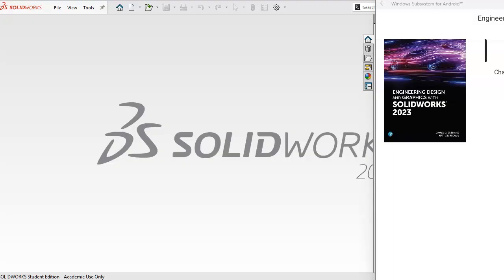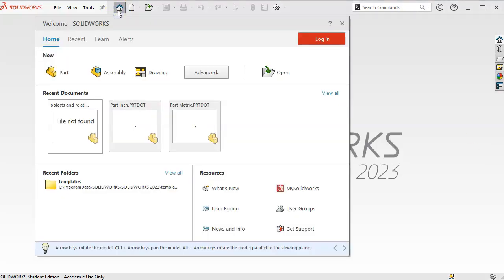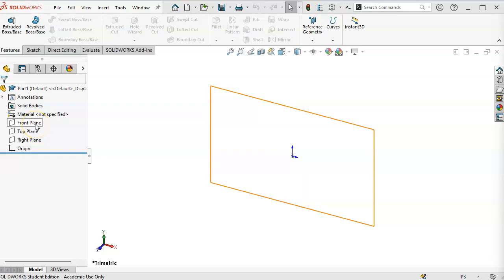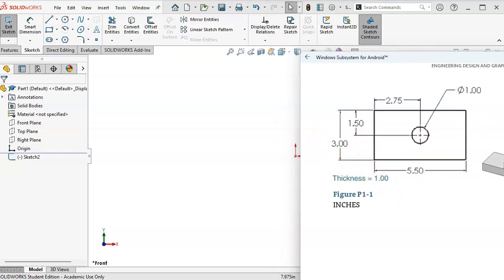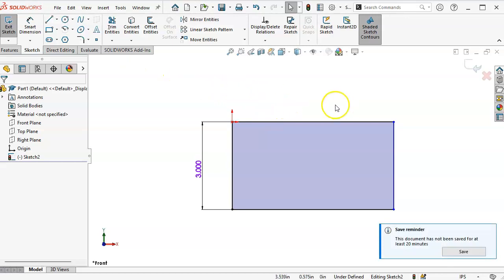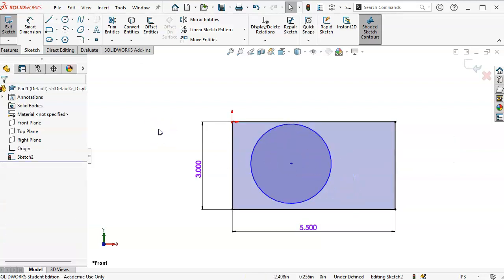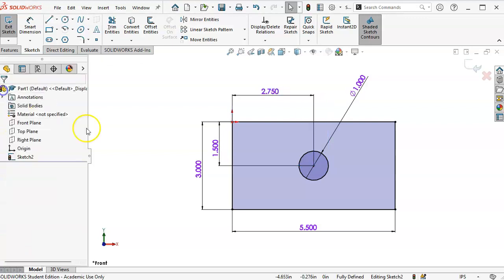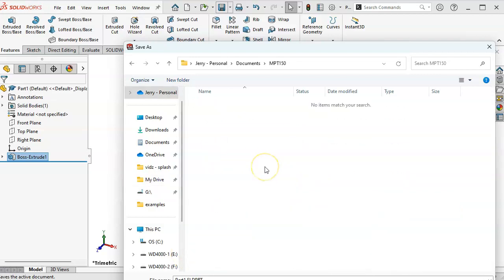20230729 Part1-1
First part, sketching rectangle, circle, relations and dimensions